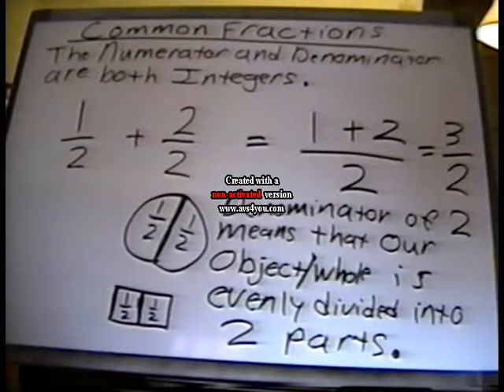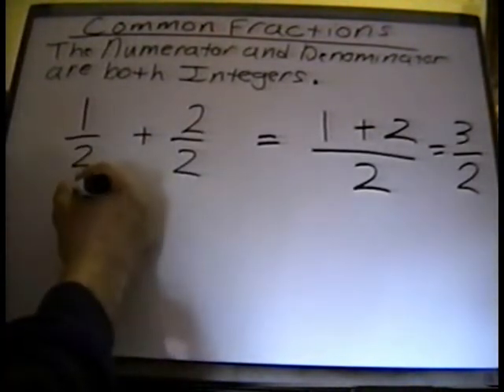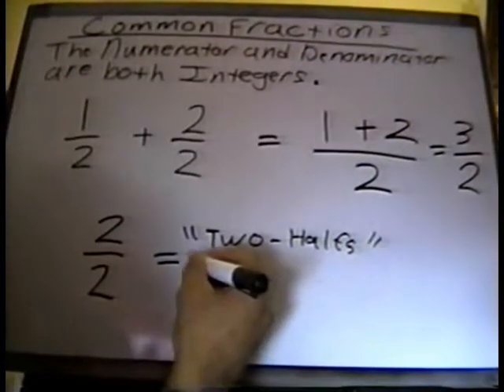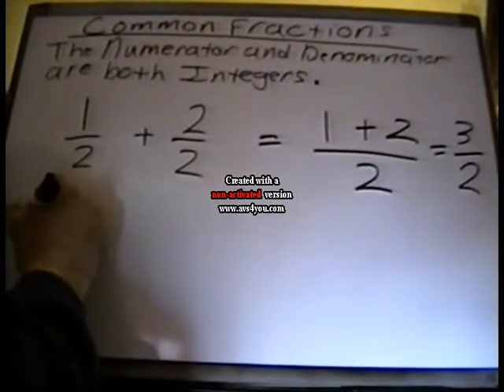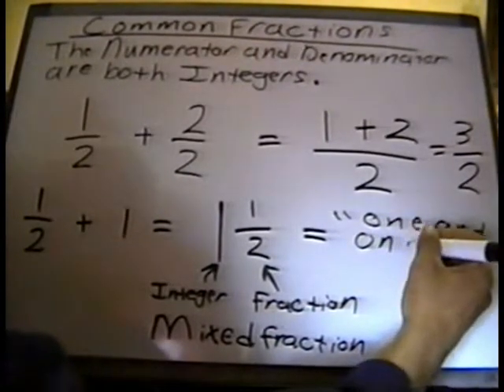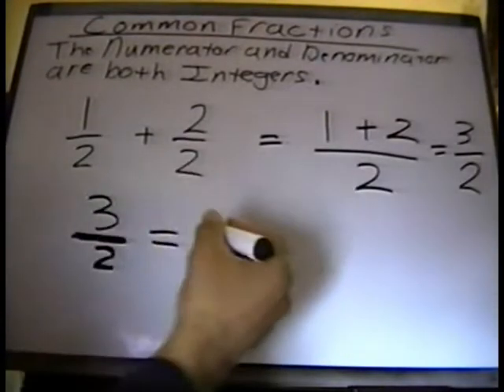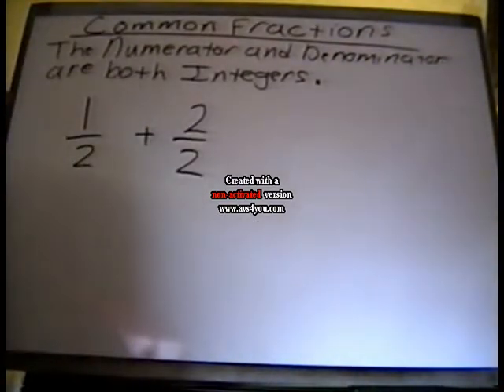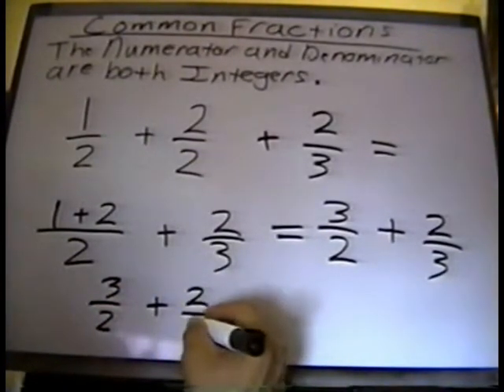Fractions Volume One 1 What is a Mixed Number Fraction